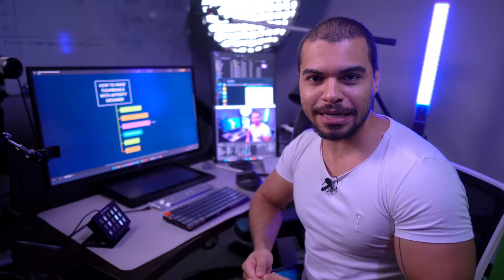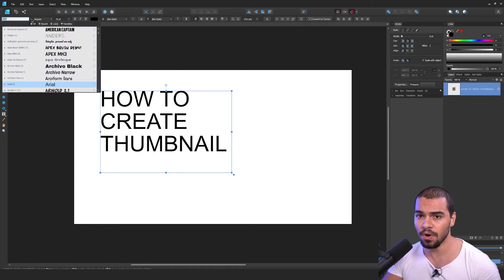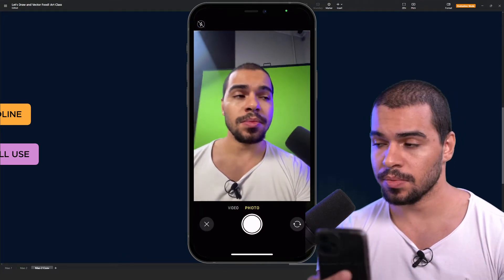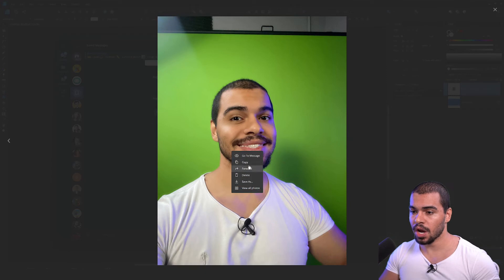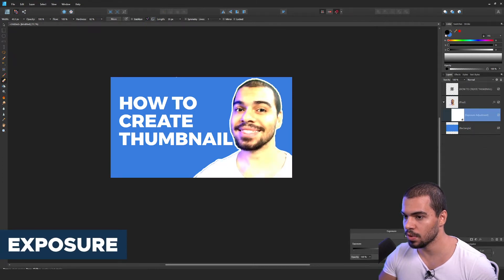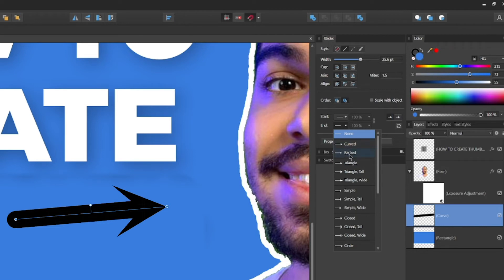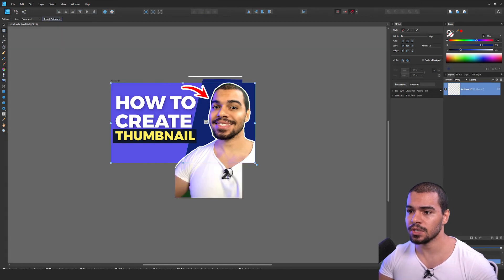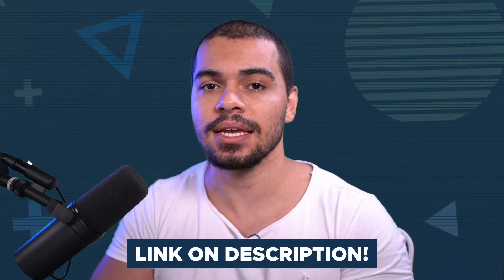How to Create Fast Thumbnails Under 10 minutes using Affinity Designer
This is a tutorial dedicated to help you to build quick Thumbnails using Affinity Designer
You know how important is to know a bit of graphic design skills to come up with thumbnails.

STEPS & CHAPTERS
0:17 Creating a Document
1:08 Frame text tool
2:11 Taking a Photo
3:02 Using Telegram
4:44 Cleaning the Background Photo
6:42 Inserting elements
8:43 Changing the Font style
9:06 Exporting the Project
9:40 Join the Club!